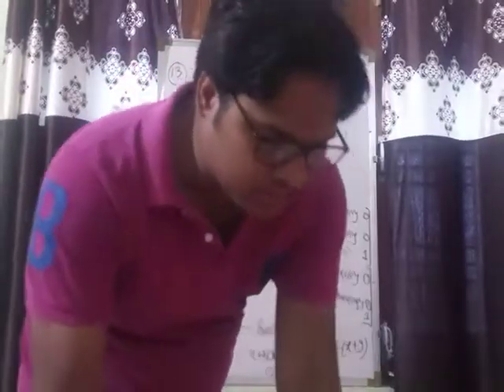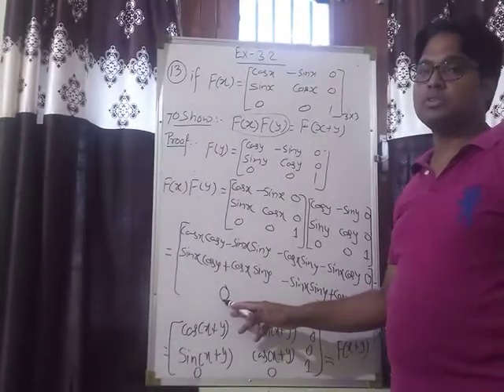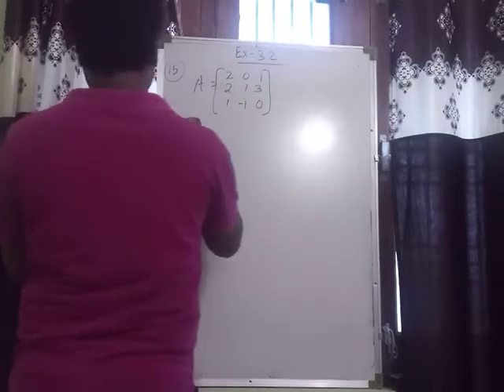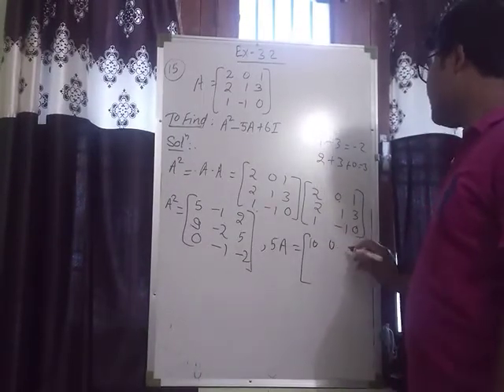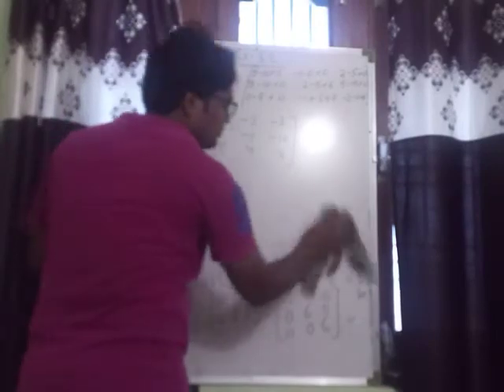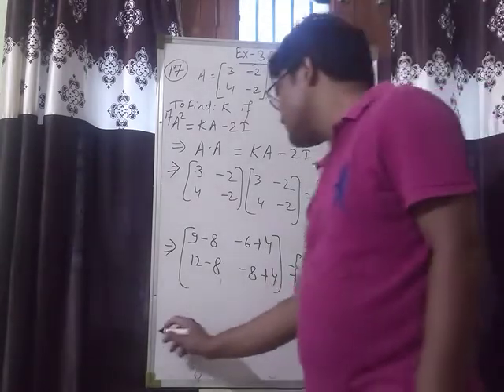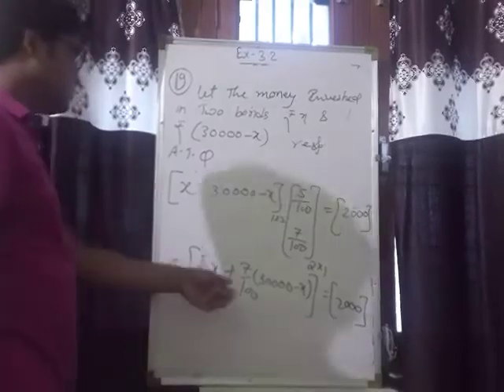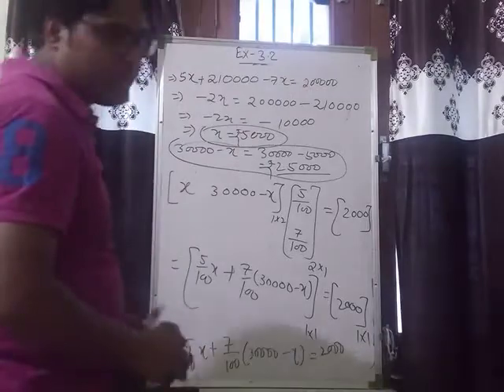Solutions of problems from Ex 3.2 (NCERT) class 12th